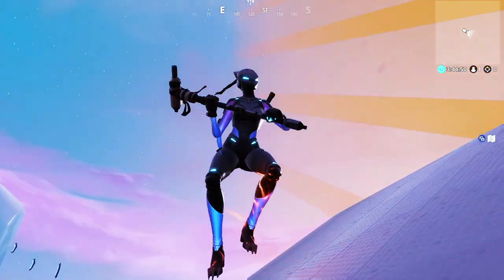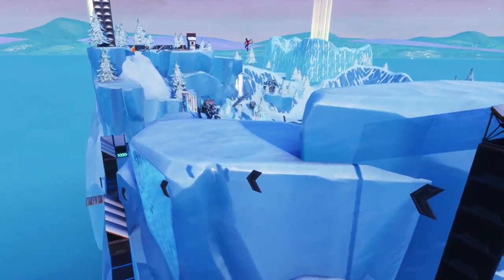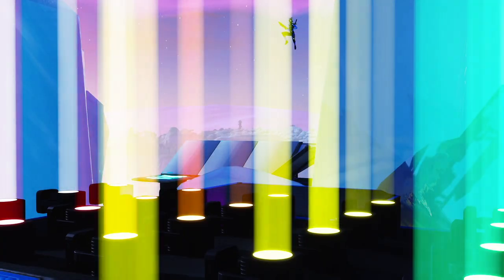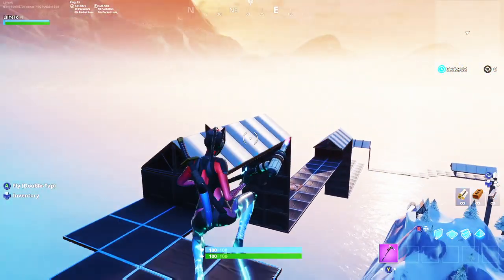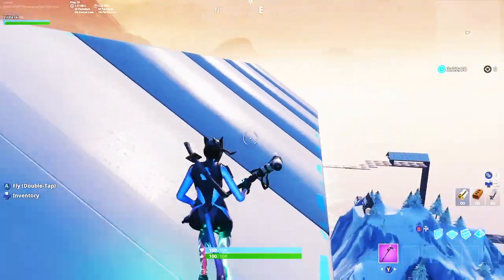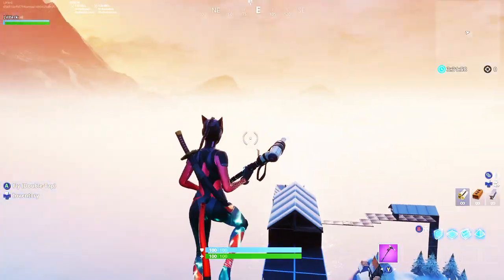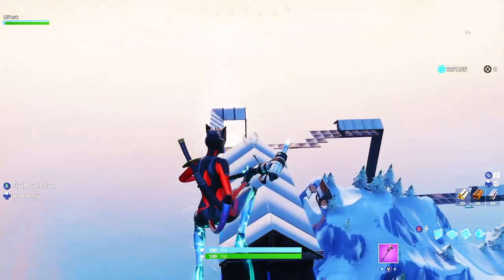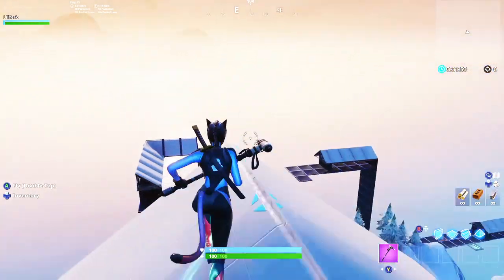CS:GO Surfing In Fortnite Creative Mode! (Counter-Strike Global Offensive)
I Recreated CS:GO (Counter-Strike Global Offensive) Surfing In Fortnite Creative Mode!
UPDATE: WE NOW HAVE AN ISLAND CODE! USE CODE 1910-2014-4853 TO PLAY THIS MAP!

Using Movement Pads Added In Fortnite Battle Royale 7.3 Content Update I Was Able To Mimic The Popular Surfing Gamemode From Counter Strikes CS:GO & Make This Creative Mode Minigame!